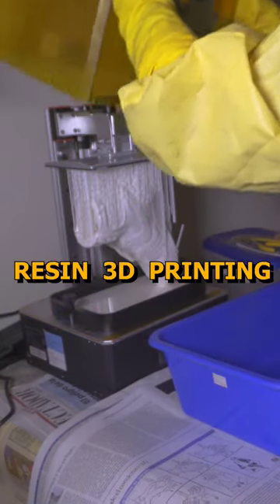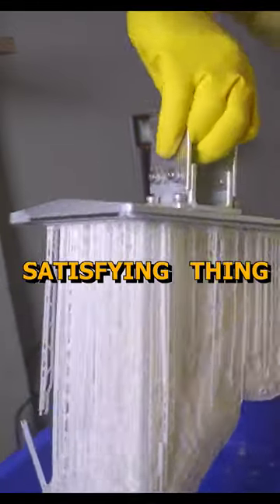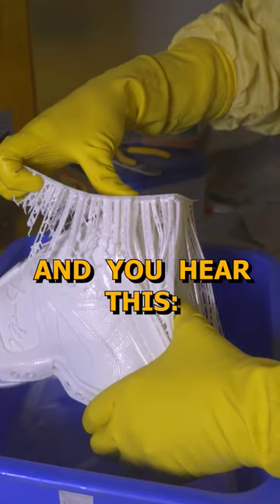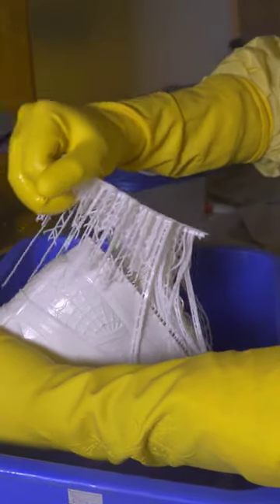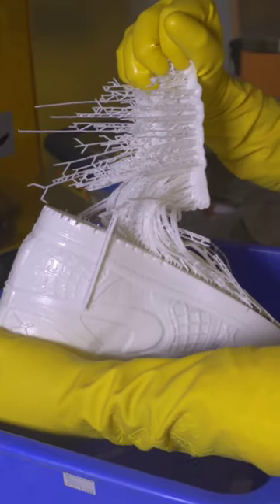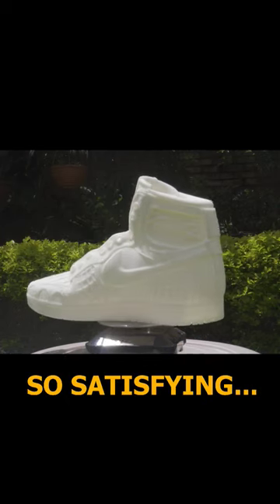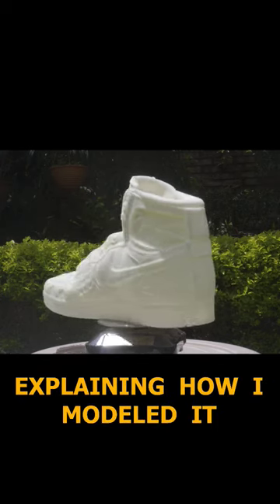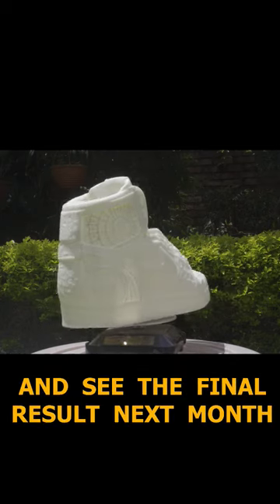Satisfying Resin 3D printing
Two satisfying things about resin 3d printer, and model of the nike air jordan 1 spiderman across the spider-verse style. ASMR